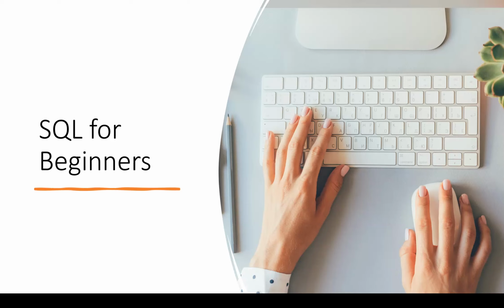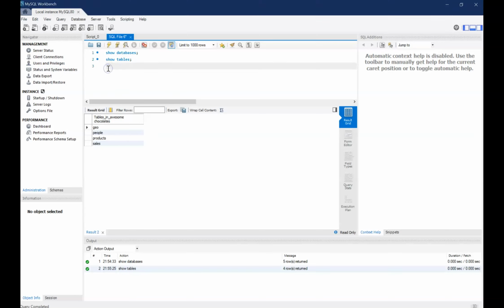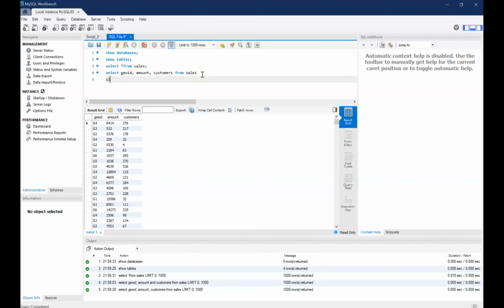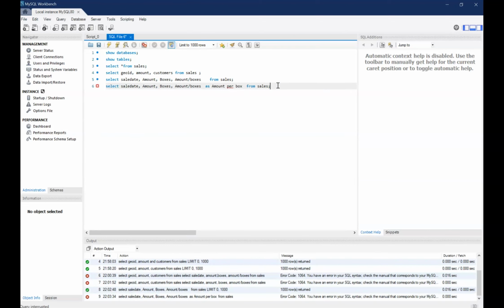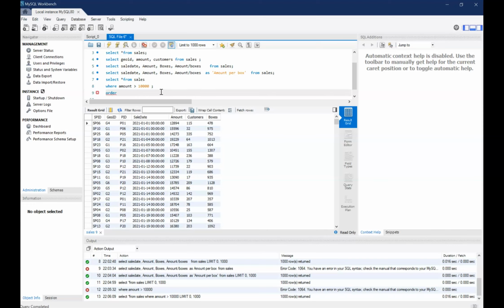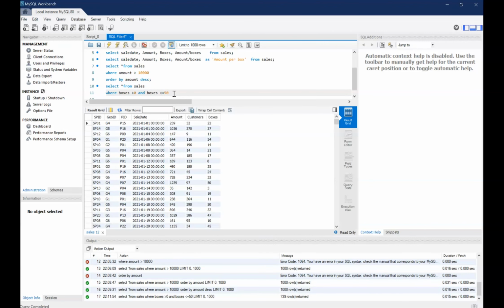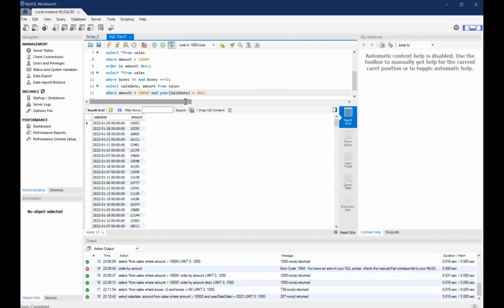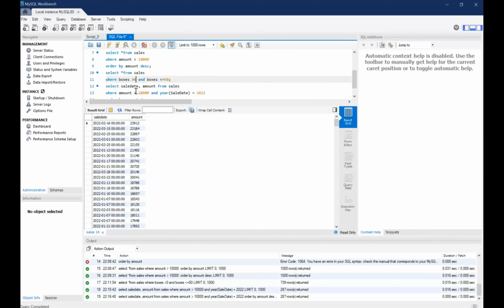SQL for beginners - 1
My SQL Workbench - select, where, order by clause